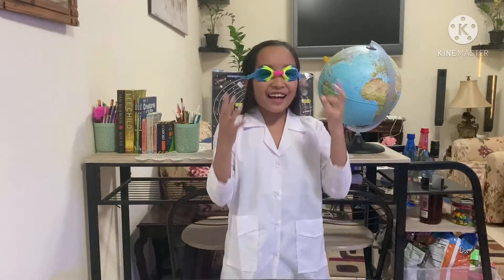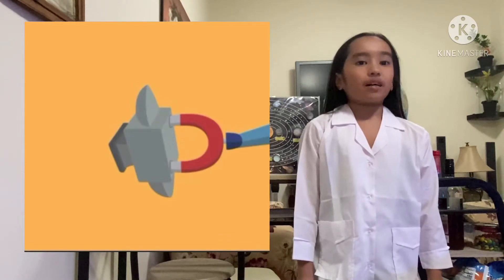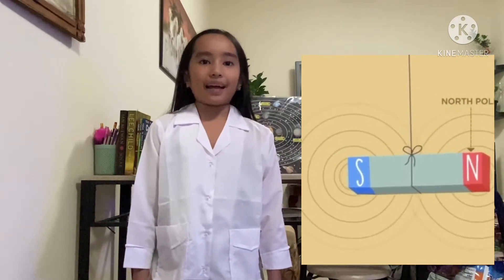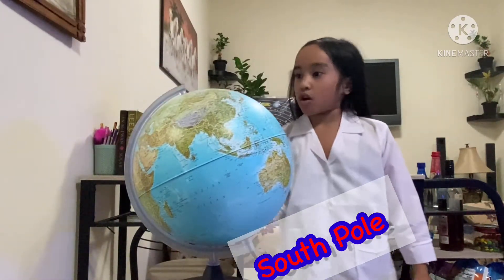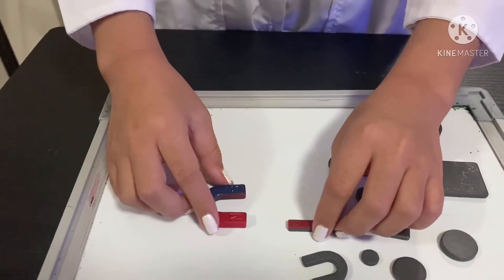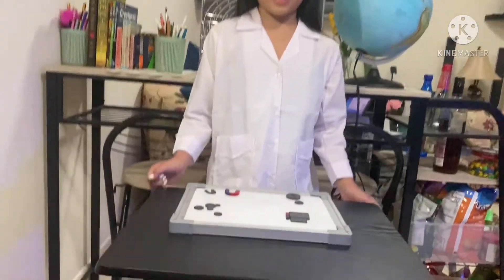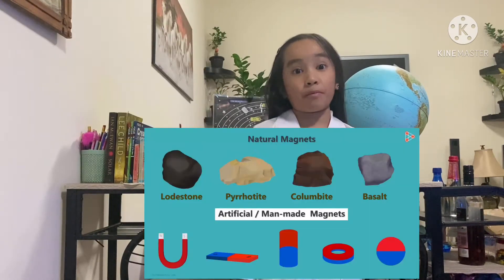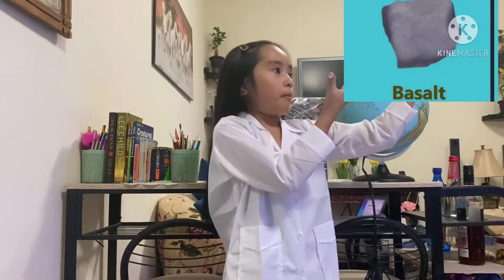ALL ABOUT MAGNETS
A magnet is a material or object that produces a magnetic field. This magnetic field is invisible but is responsible for the most notable property of a magnet: a force that pulls on other ferromagnetic materials, such as iron, steel, nickel, cobalt, etc. and attracts or repels other magnets.